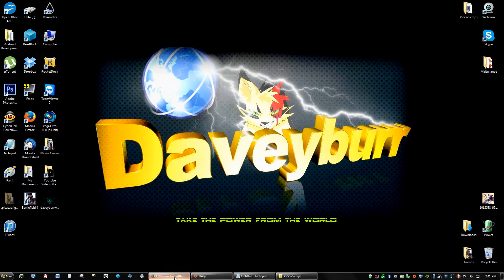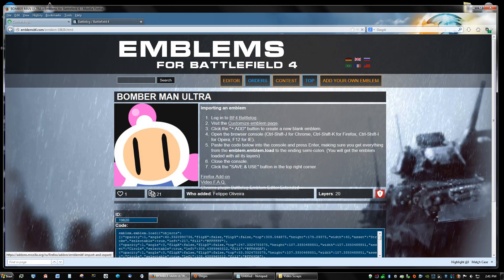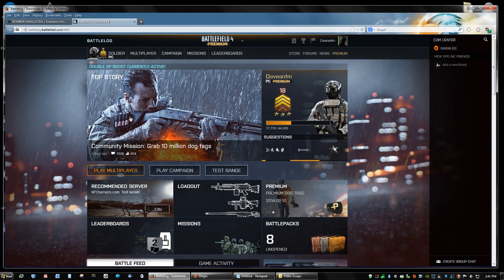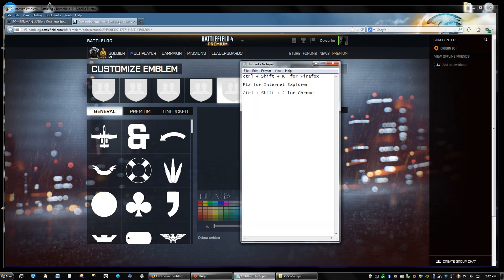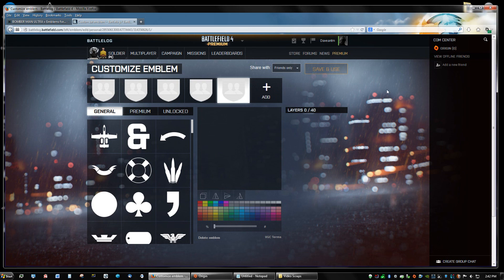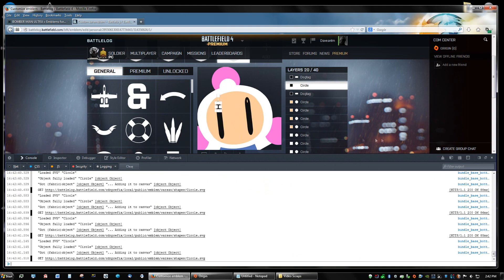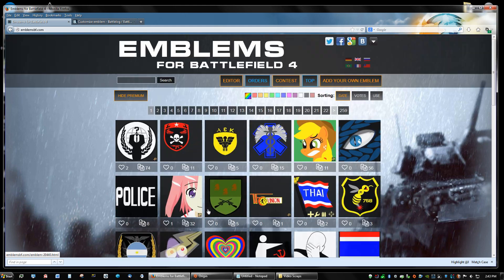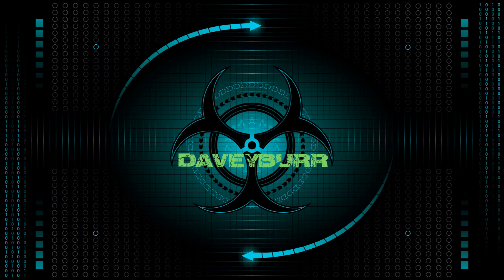How To Set Your Own Emblem In Battlefield 4 Best Tutorial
One of the cool Battlefield 4 features is that players get to make their own emblems, which appear on weapons and vehicles. And while there are endless possibilities of what you can create, it's often hard and time consuming, dealing with many layers, colors, and shapes in the native emblem maker.

There are some dedicated apps and plugins to create emblems, but there's a much faster (and safer) way to do it. With the help of a modern web browser like Google Chrome, and a huge selection of pre-made emblems, it's very easy to "import" new emblems. Here's how you do in three easy steps:

1: Go to emblemsbf.com and select one of the many emblems. One the emblem page, simply highlight the code and copy it.

2: Open Battlelog and get into the Emblem creator. Create a new emblem, and then hit Control + Shift + J in Google Chrome (Ctrl-Shift-K for Firefox, F12 in Internet Explorer), which will open up the console for the web page.

3: Go to the bottom of the console page, and paste the code (Control + V) that you copied from the emblem page. Hit Enter, and the emblem should now appear fully created in your Battleog.

You can also check out the brief video tutorial of the process, which focuses on the Google Chrome version.